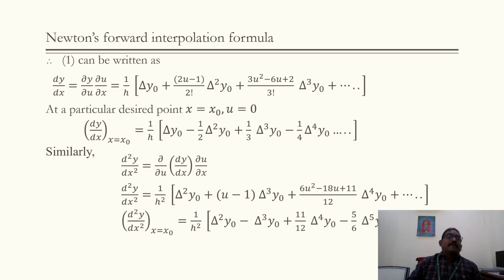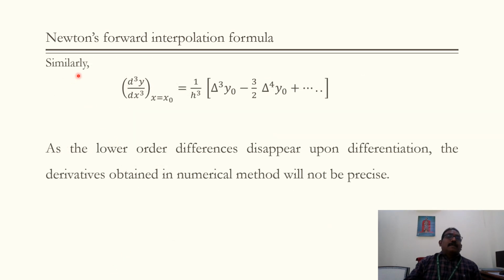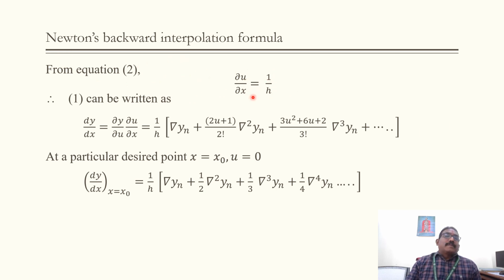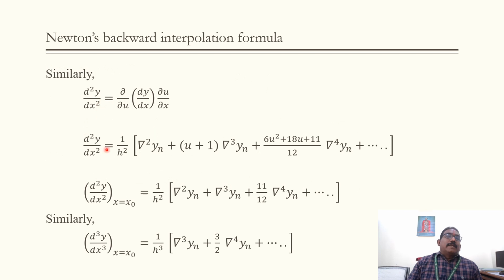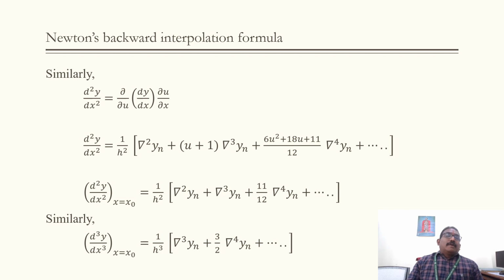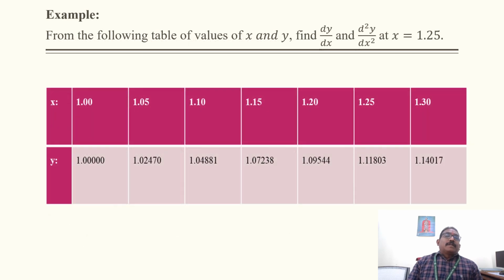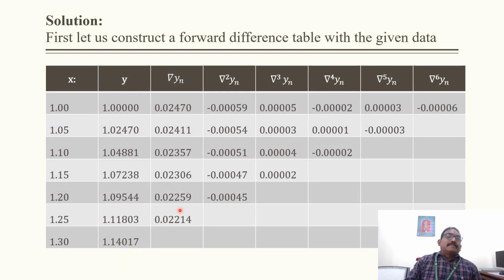M.Sc Physics - MPHSEL 01 - Numerical Methods by Dr.E.Kumar